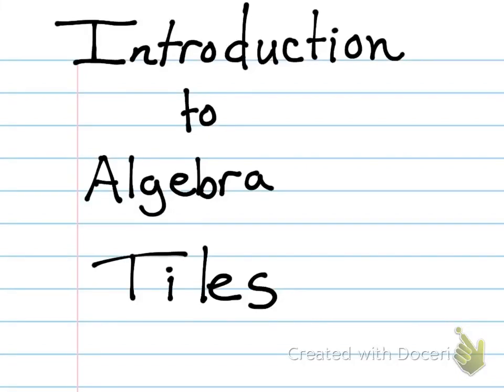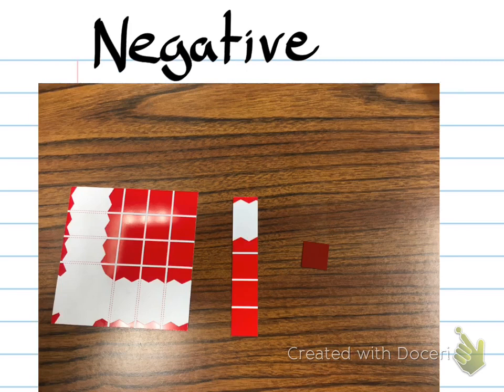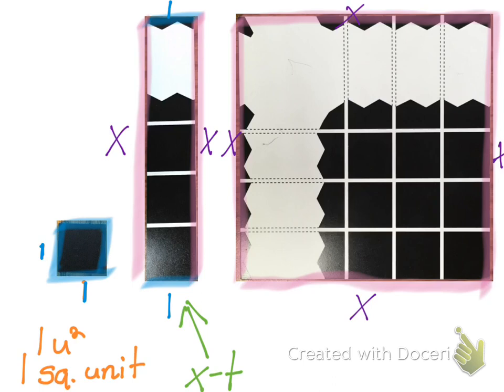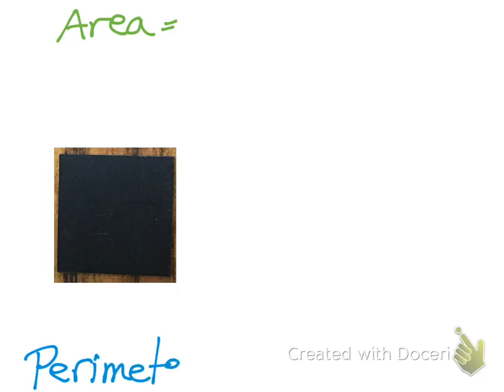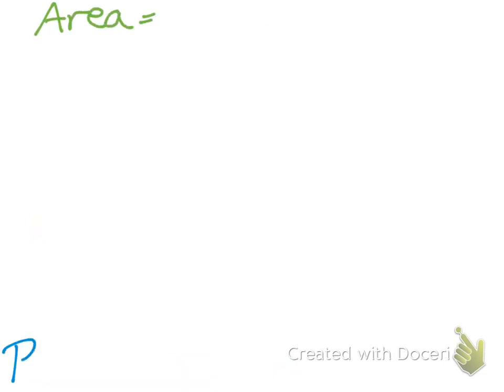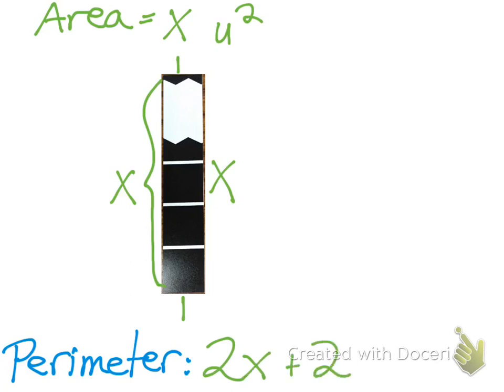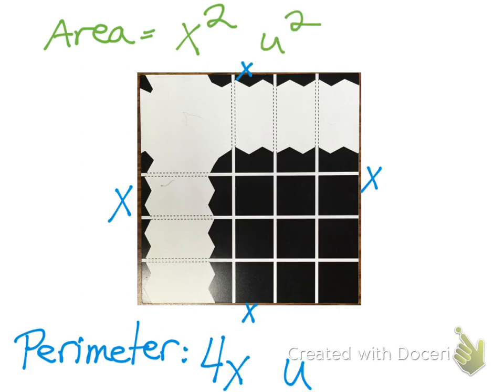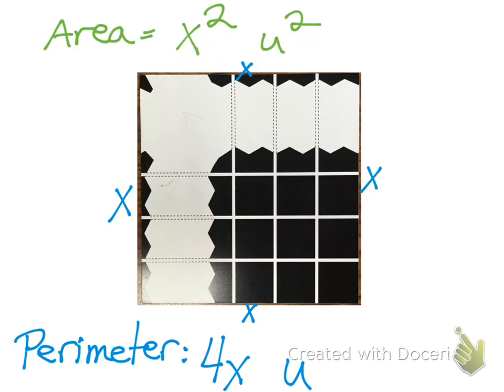Introduction to Algebra Tiles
This video describes the three different types of algebra tiles, their dimensions, and their names.